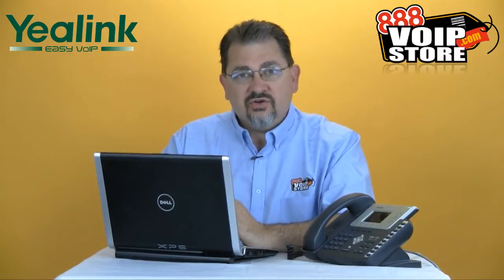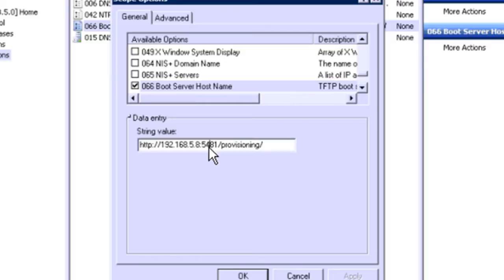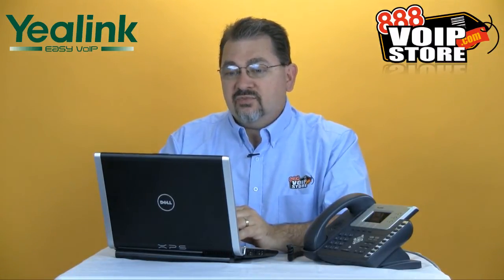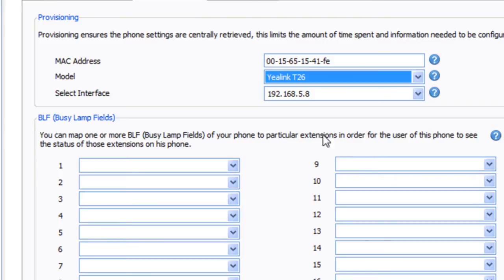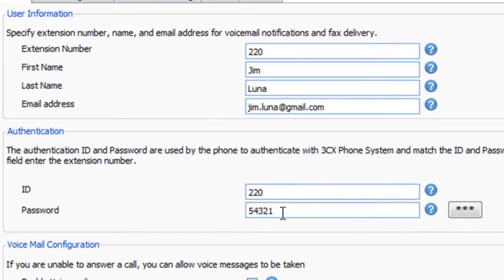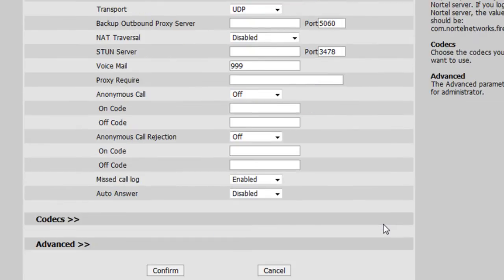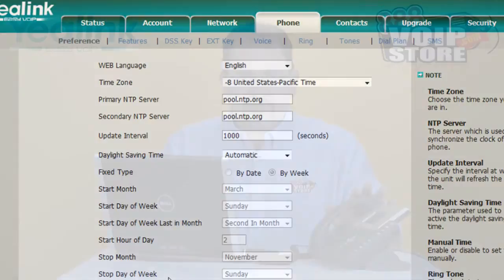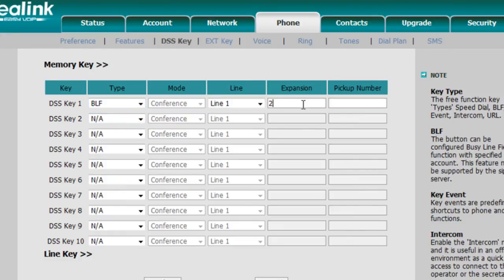Provisioning Yealink IP Phones with 3CX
shows how to configure Yealink IP Phones in both automatic and manual modes with 3CX, the Windows based IP PBX Platform.